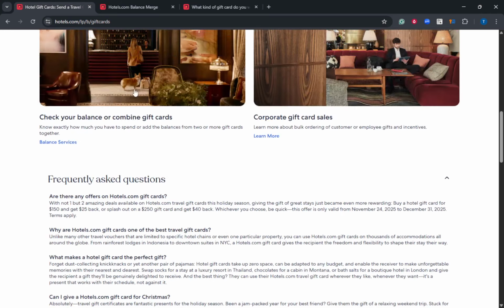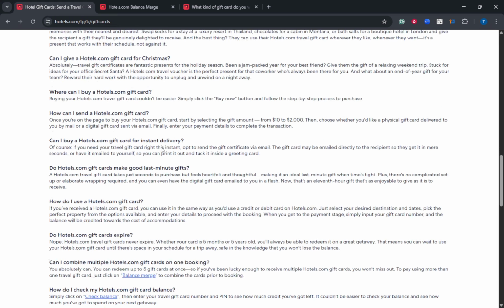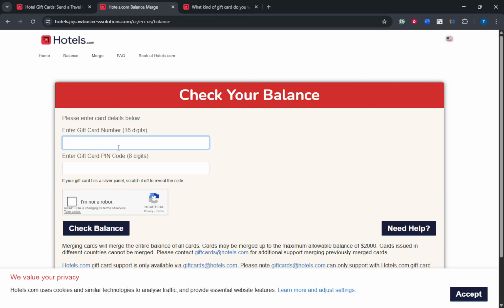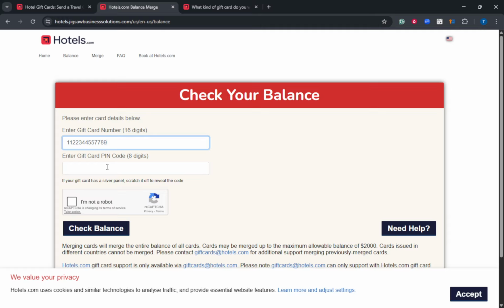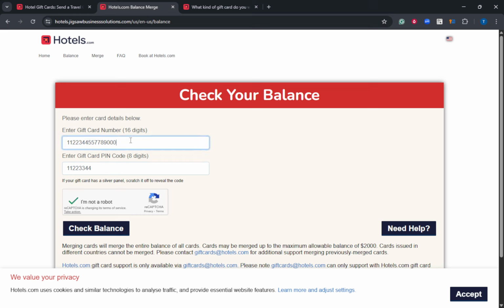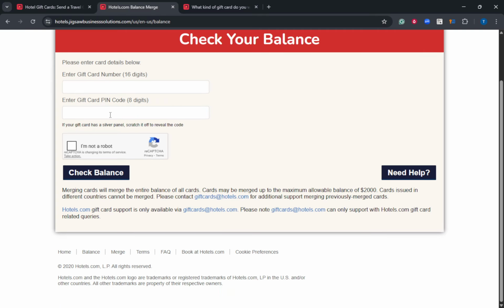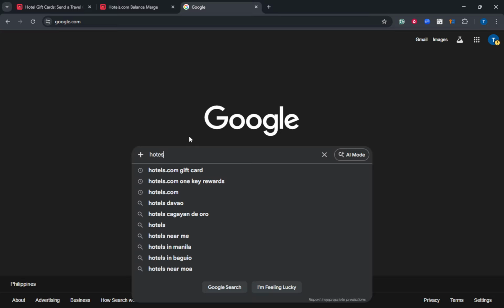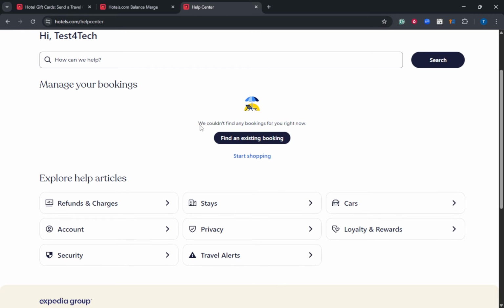How to Check Hotels.com Gift Card Balance [2026 Full Guide]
How to Check Hotels.com Gift Card Balance

In this video, we show you exactly how to Check Hotels.com Gift Card Balance to verify your available travel credit before finalizing your next reservation. We examine the core concepts of credit management and the implementation of balance inquiries to ensure your travel funds are ready for use.

Mastering this specific tool improves workflow, organization, and project quality by allowing for better financial planning and preventing payment issues during the booking process. We navigate the account settings and utilize the gift card management parameters to retrieve real-time data regarding your remaining balance. Ensuring your credits are correctly accounted for is vital for seamless travel budgeting, as it provides transparency into your purchasing power and helps you manage multiple digital assets effectively within your profile.

Technical Specs: Software: Hotels.com; Feature: Dashboard.